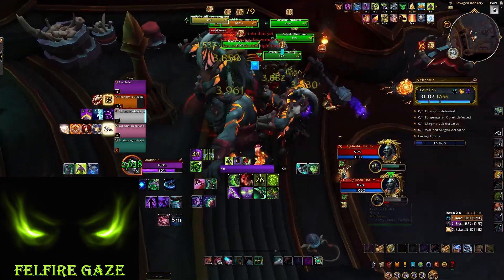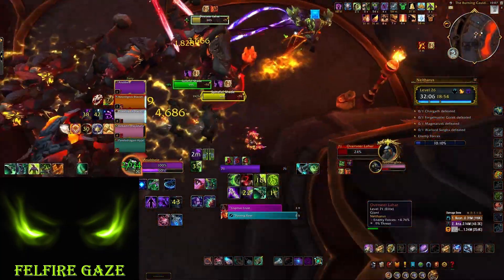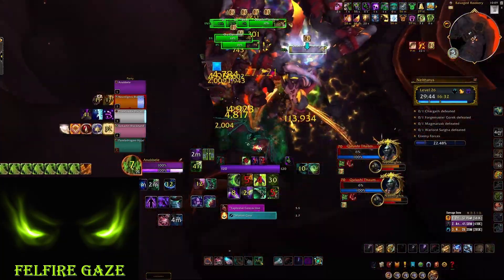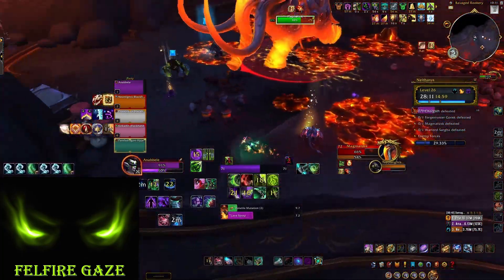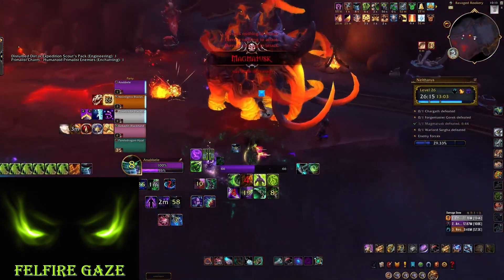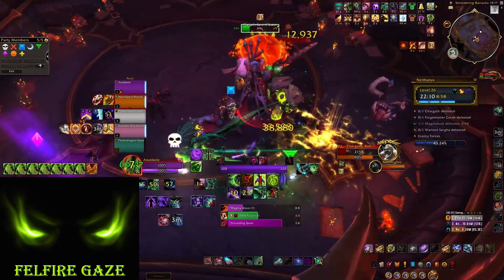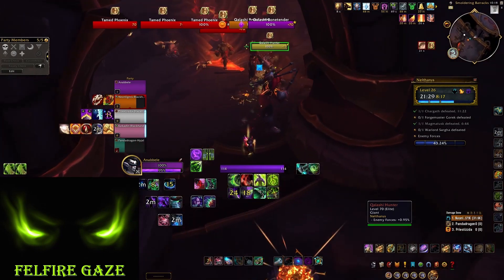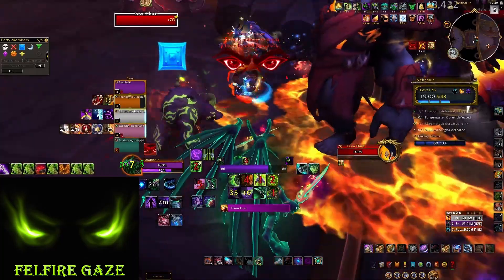Havoc DH Commentary - Neltharus +26 - Dragonflight S2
Neltharus +26 as havoc demon hunter. Commentary provided to explain my thought process at every stage. Pretty solid run attacked by invisible swirlies!